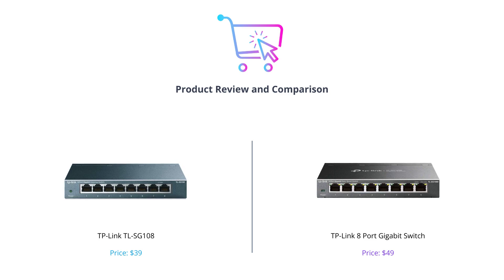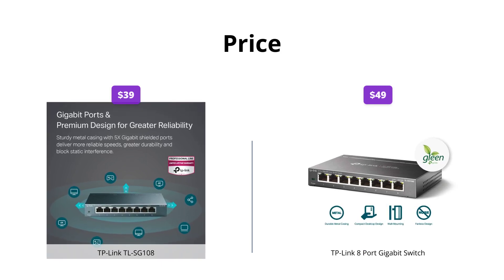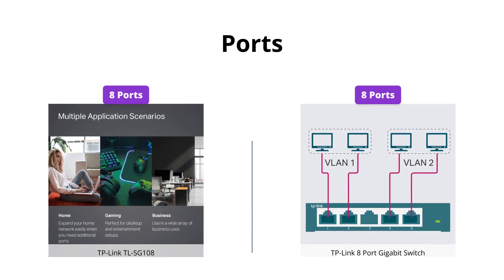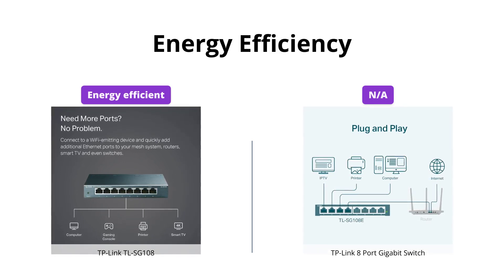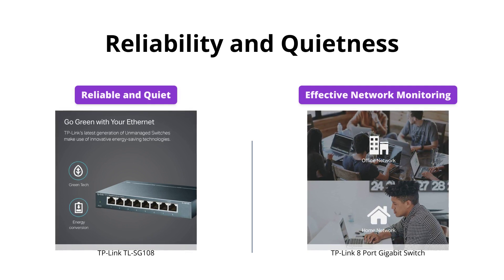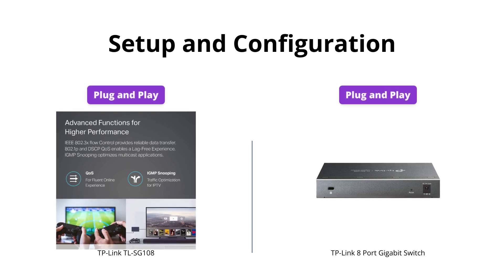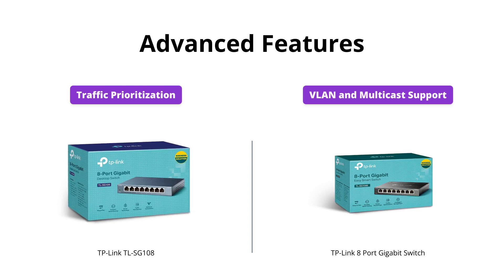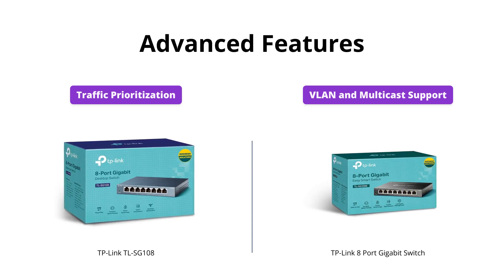TP-Link TL-SG108 vs TL-SG108E: Gigabit Ethernet Switch Comparison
Which TP-Link switch is right for you? In this video, we compare the TP-Link TL-SG108 and TL-SG108E.

These switches both have 8 gigabit ports, but they differ in their features and configurations. Watch to find out which switch is the better fit for your network needs.